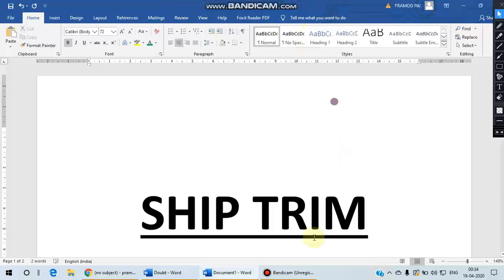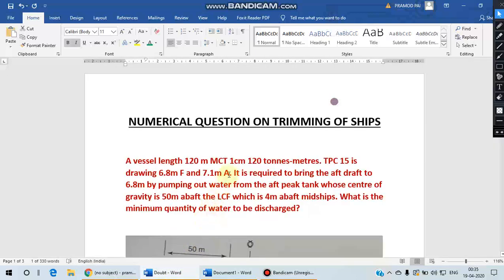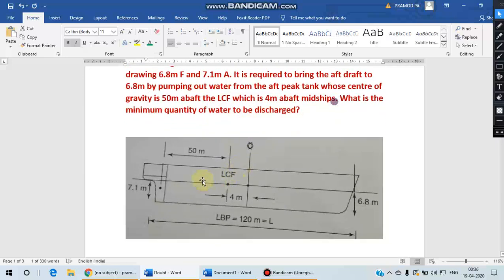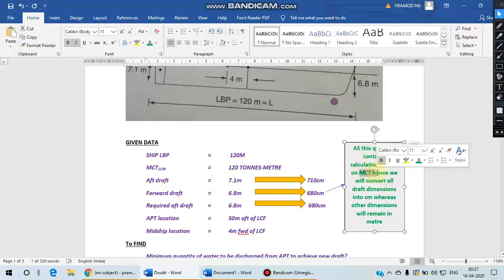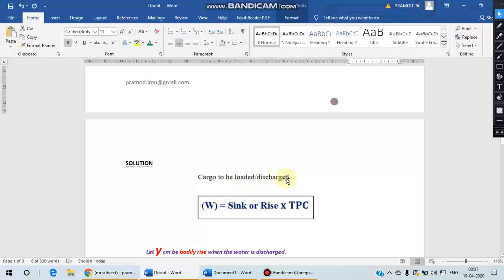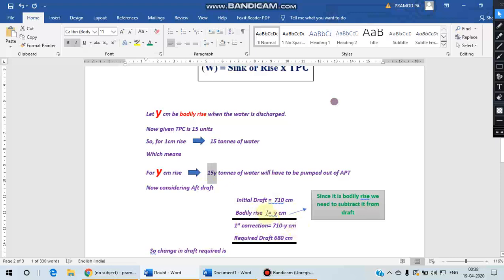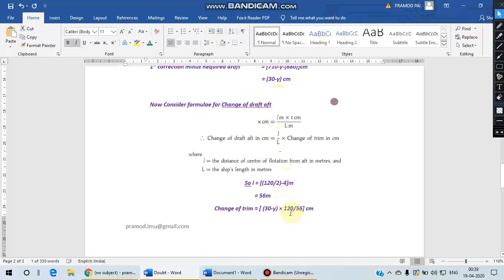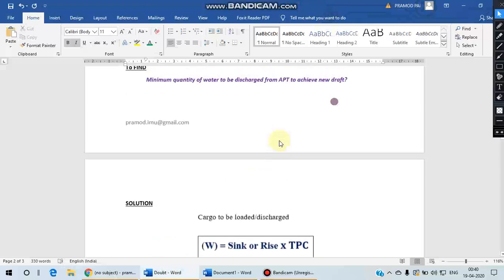Ship Trim Numerical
This video tells you how to solve a numerical based on ships trim using MCT and TPC values.. SI units are followed in all calculations. Vessels change of draft and mass to be loaded or discharged along with bodily rise or sinkage(Parallel rise or sinkage) relations are also mentioned in various steps.